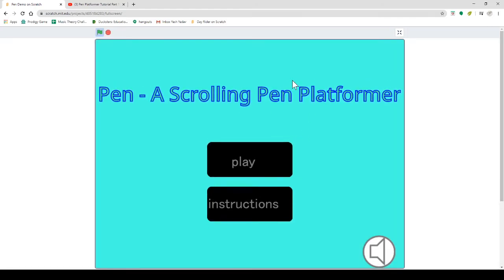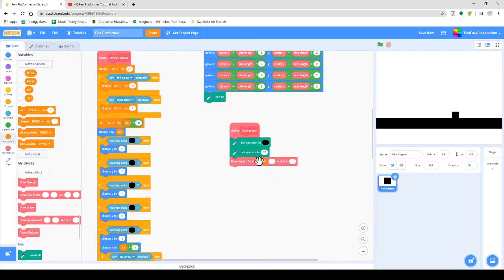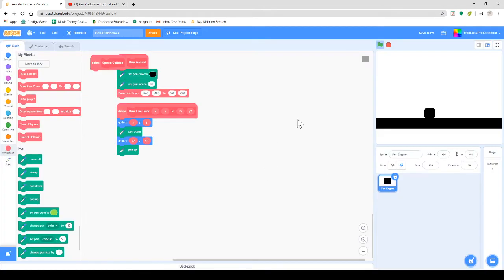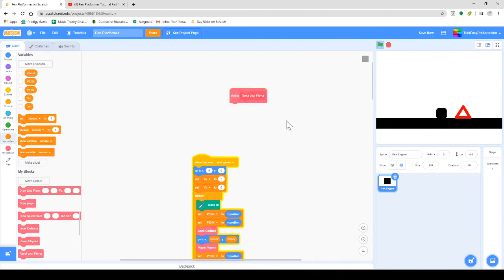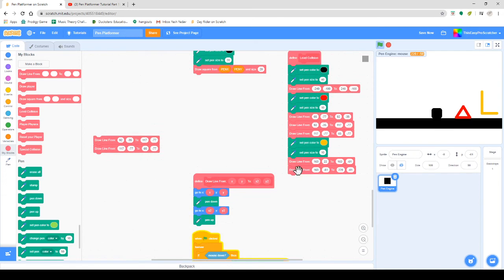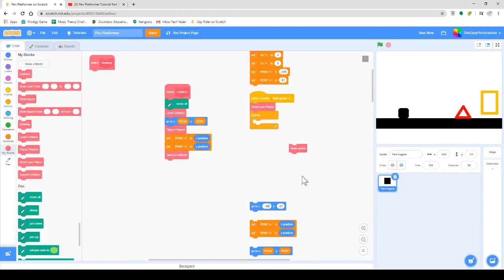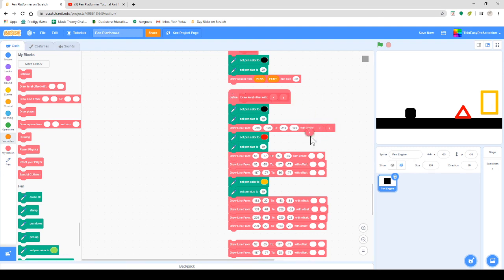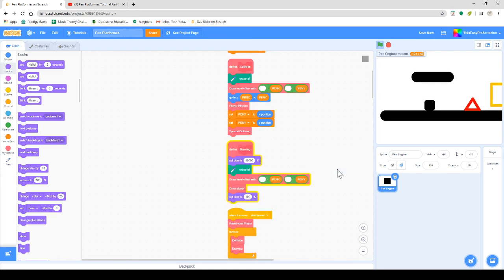Pen Platformer Tutorial Part 2(Player in Pen, Special Collisions, and Scrolling!)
Hello guys! This is Part 2 of my Pen Scrolling Platformer!

My Scratch Accounts:
Main Account: scratch.mit.edu/users/yashthebest15/

Test Account (The account I use in my videos) scratch.mit.edu/users/ThisEasyProScratcher/